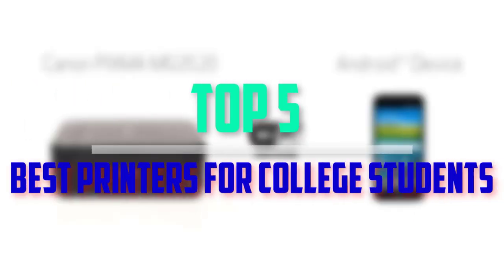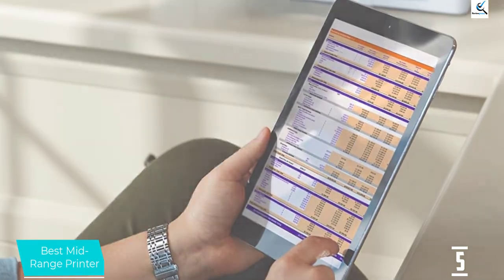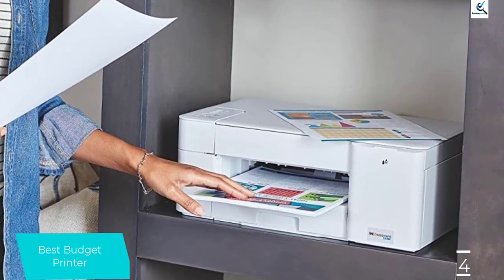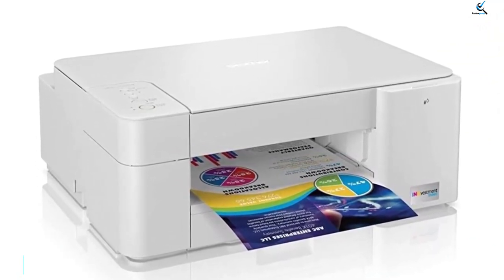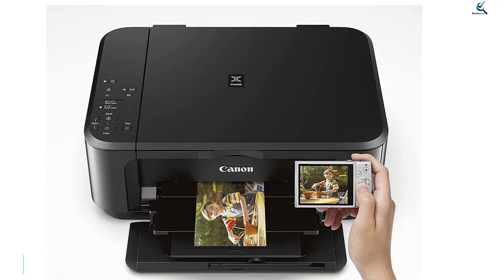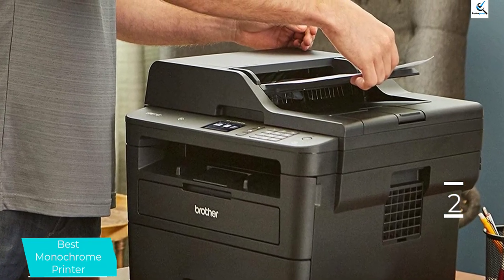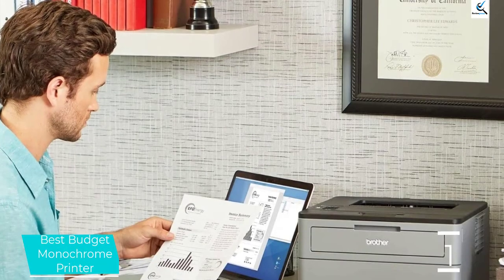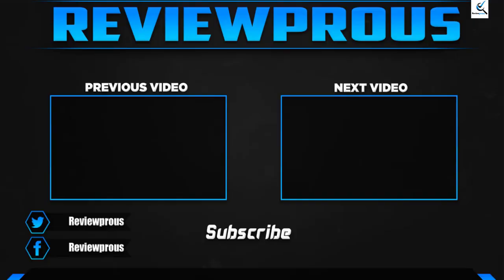Top 5 Best Printers for College Students in 2023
☛ All The Links to Best Printers for College Students listed in this Video:-

► 5.  Best Mid-Range Printer

► 4. Best Budget Printer

► 3. Best Cheap Printer

► 2. Best Monochrome Printer

► 1. Best Budget Monochrome Printer

In This Video, I listed the Best Printers for College Students That are available in the market. I made this list based on my personal research, and I tried to list them based on their price, quality,  and many more things.